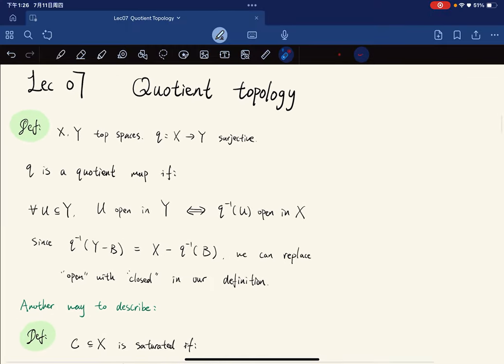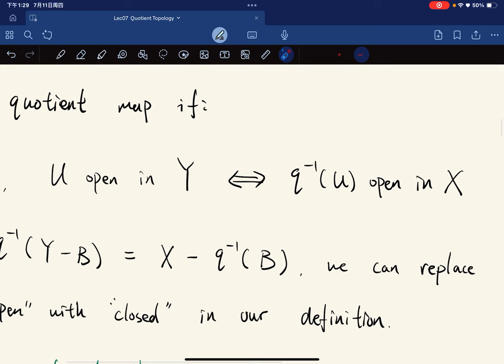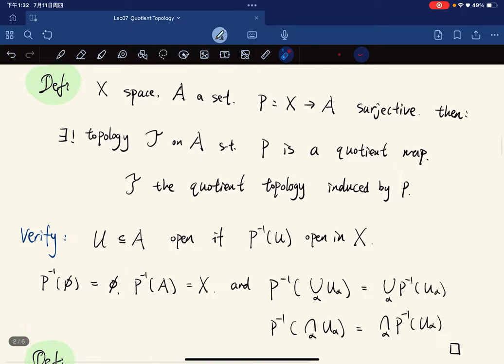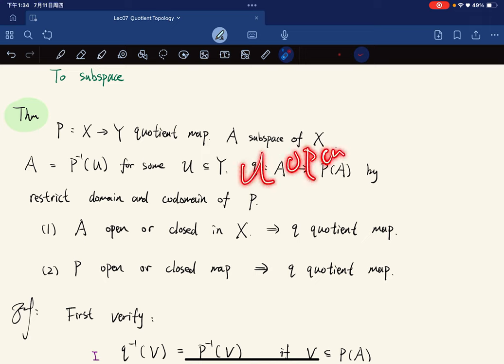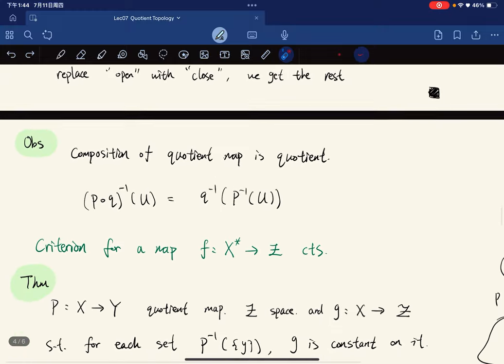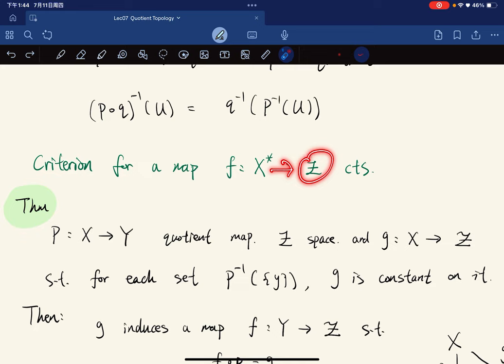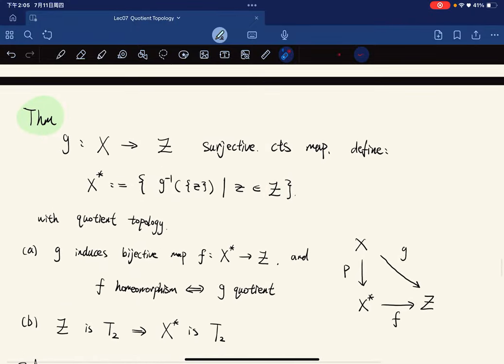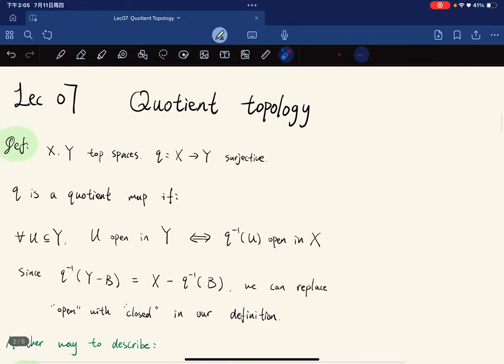General Topology Lec07 Quotient map and Quotient Topology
Exploration of Topology as presented in the renowned textbook "Topology" by James Munkres.  lectures are designed to facilitate deep understanding through detailed explanations, examples, and problem-solving sessions.

Topics include: Topological spaces and Continuous Functions, Connectedness and Compactness, Countability and Seperation Axioms, Tychonoff Theorem, Metrization Theorems, Paracompactness, Complete Metric Spaces and Function Spaces, Baire Category Theorem.